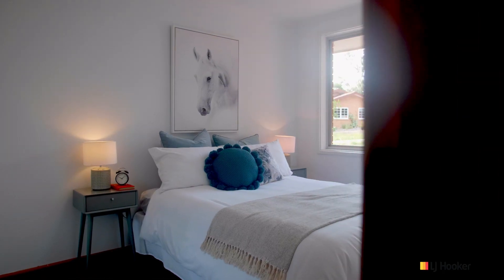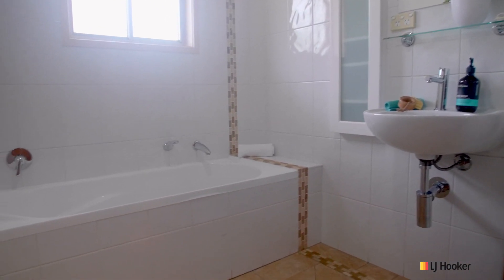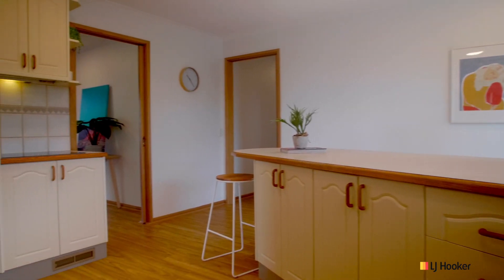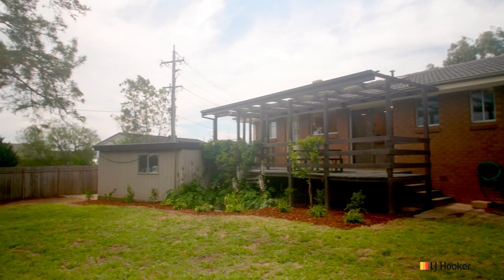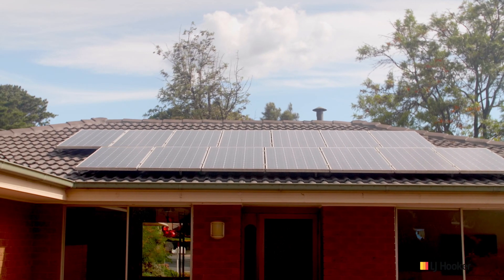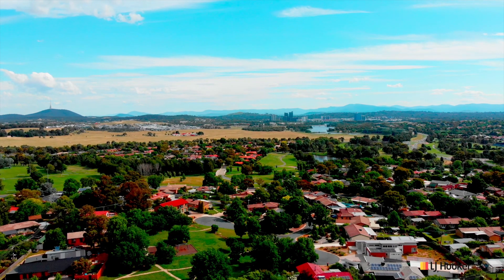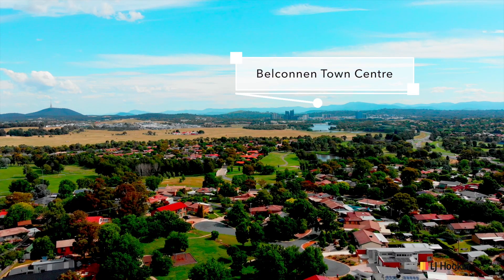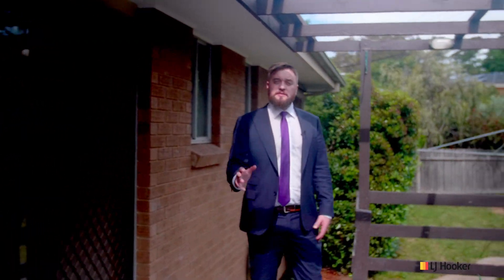17 PHOENIX PLACE GIRALANG